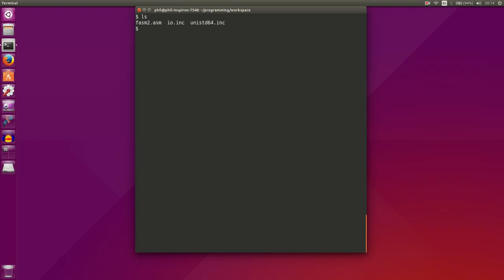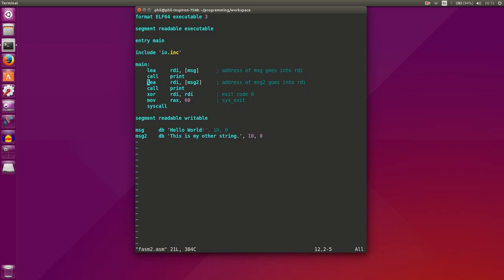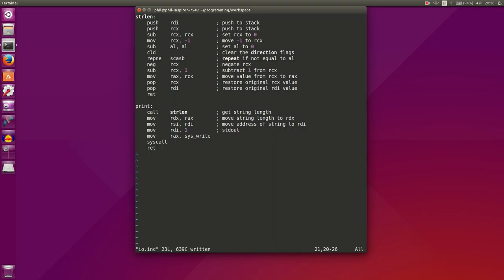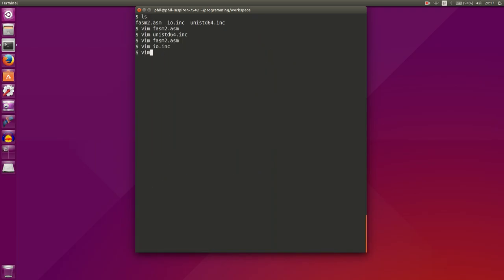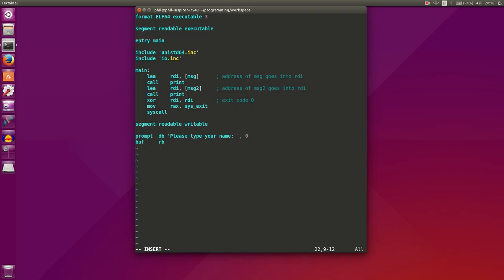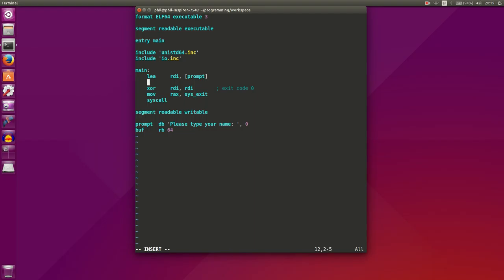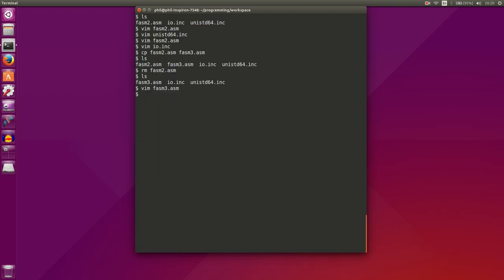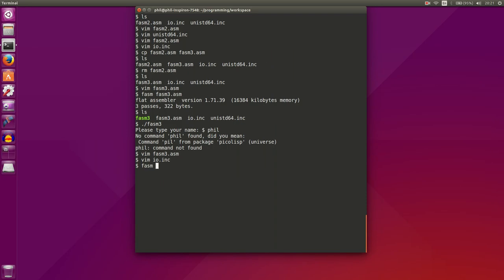Fasm 3 - Read From stdin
Learn how to write a function to read from stdin in fasm. Also, we include a file that maps names to system call numbers so we no longer have to remember system call numbers.